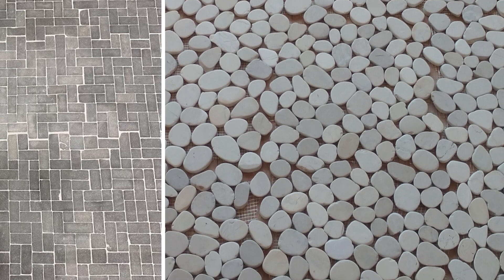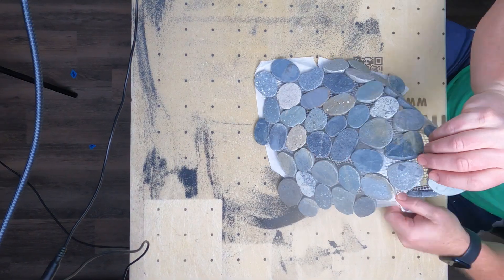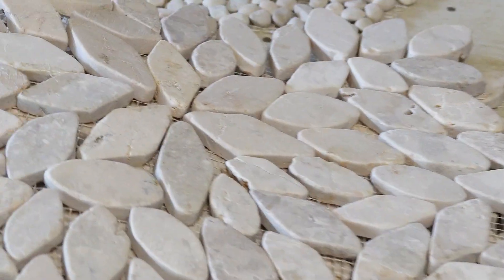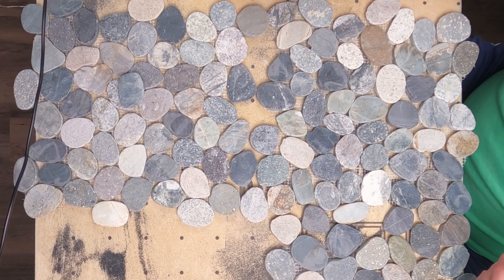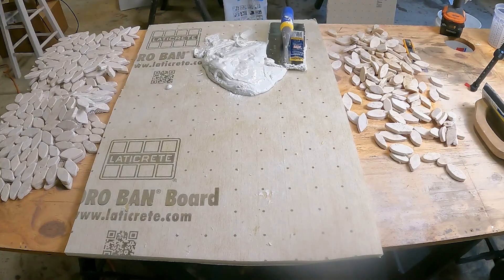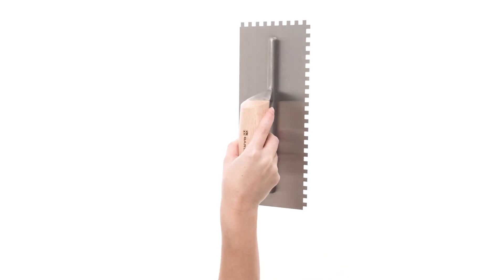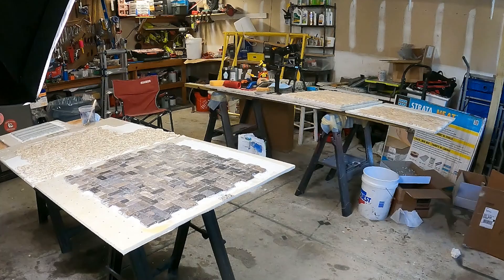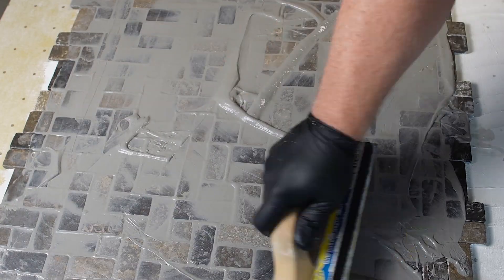I HATE It, But YOU Can Install It! DIY Pebble & River Rock Tile Mosaics for Beginners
Have questions, ask, I read all the comments.

Conquer Pebble Panic! DIY River Rock Mosaics Made Easy (No Huge Grout Lines!)
Tired of HUGE grout lines ruining your pebble mosaic dreams?  Craig, a tile pro with 20+ years of experience, reveals his secrets to achieving a stunning, professional-looking installation (even if pebble mosaics aren't his favorite).

This video tackles:

Dry layout tricks to minimize grout lines
Edge adjustments for seamless transitions ✨
Shower pan considerations for proper drainage
Grouting techniques to avoid a grout mess
PLUS: Learn when to consider individual pebble placement for ultimate control.

Say goodbye to pebble panic and hello to a beautiful, natural stone masterpiece!

0:00  Intro
0:44 River Rock is not my favorite
1:09 Define the material
1:50 What type of stone mosaic do you have?
2:18 Dry Layout
3:20 What happens if they don't fit together
3:42 Stone by Stone
4:29 Edge adjustments
5:24 Combo Technique
6:02 Shower Bonus Tip
6:36 Install the Stone River Rock Pebbles
7:34 Use a beating block
8:09 Use Grout Release
8:44 Grout Stone Pebble River Rock Mosaics
9:44 The next step